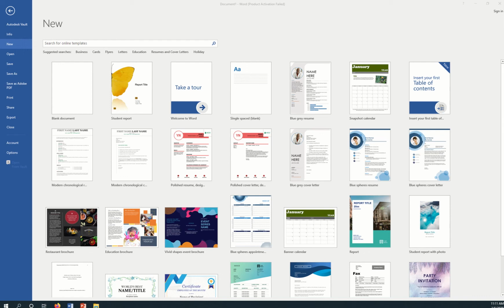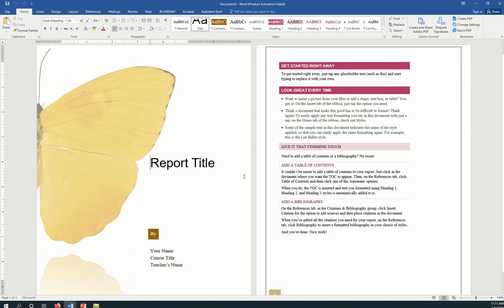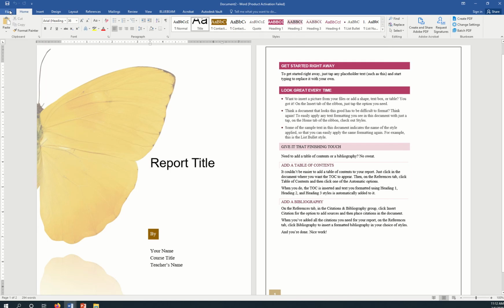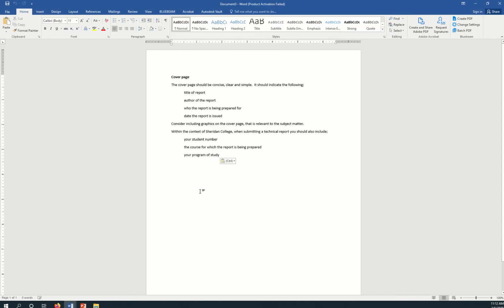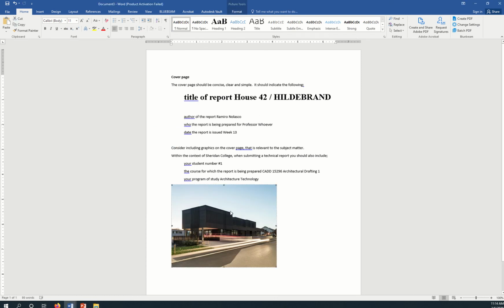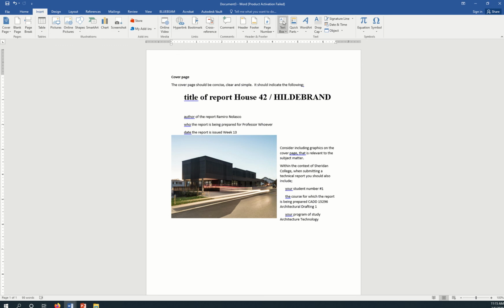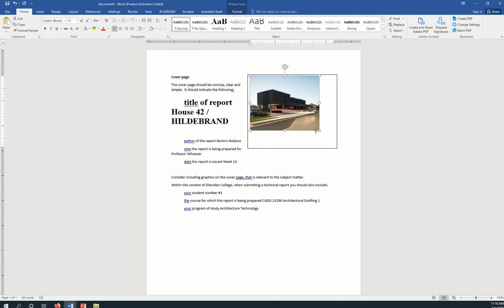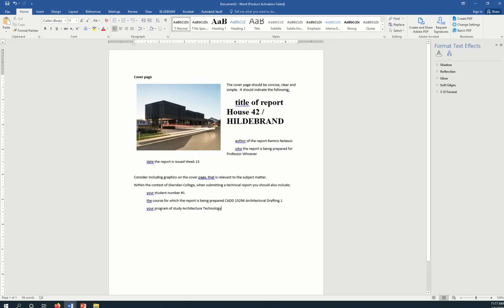1Word Term Project FormatW2020 Cover Page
1Word Term Project FormatW2020 Cover Page